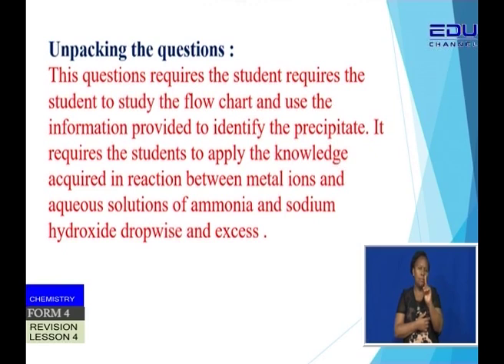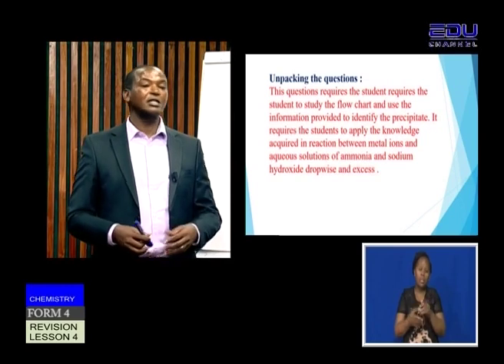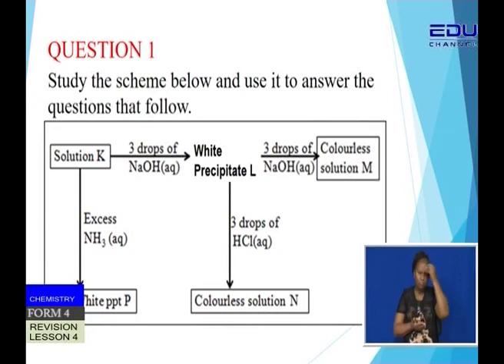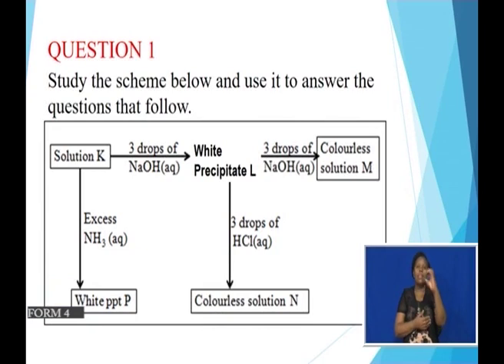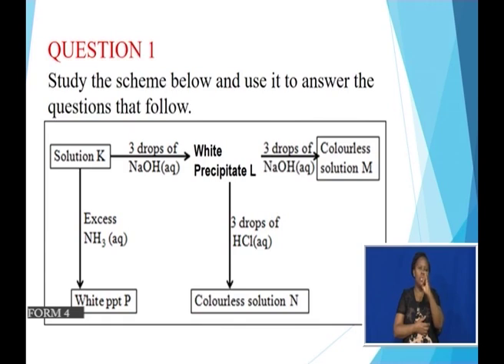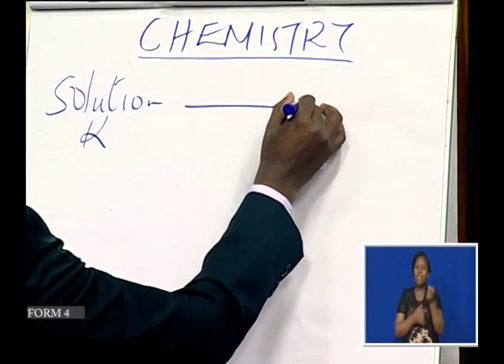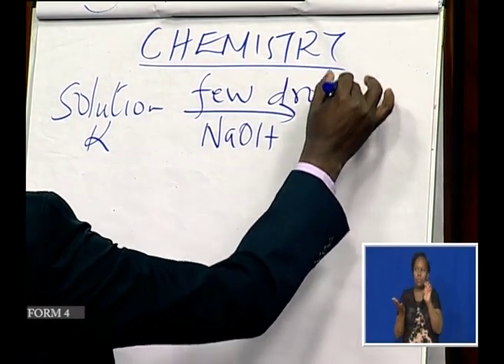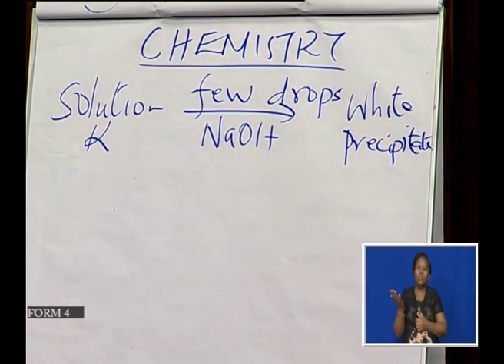Chemistry lesson 4 secondary